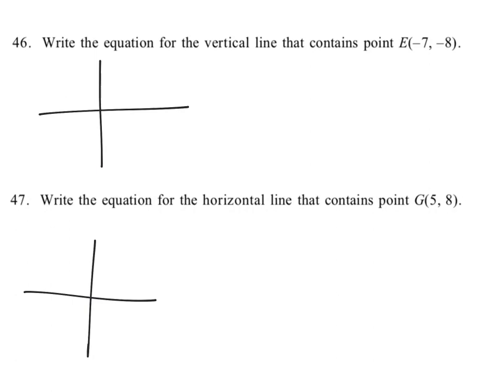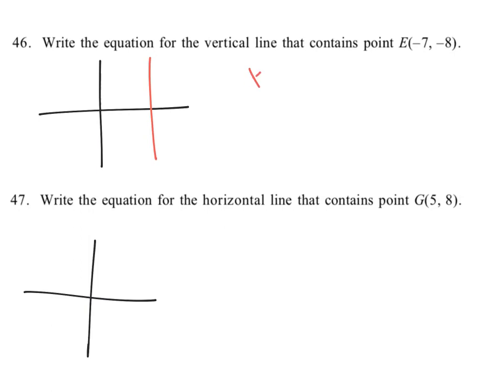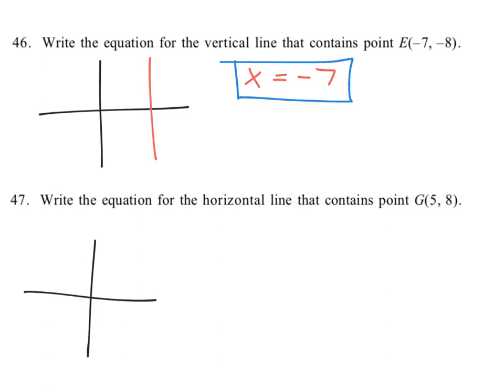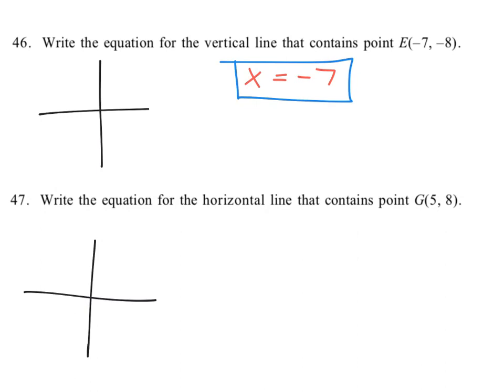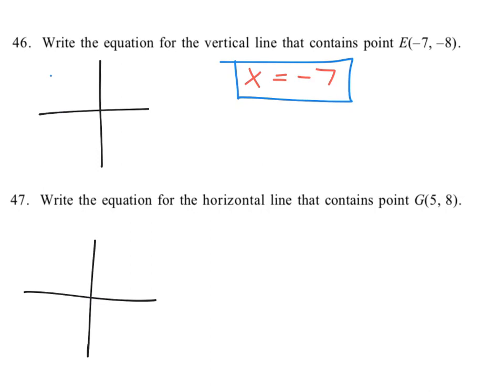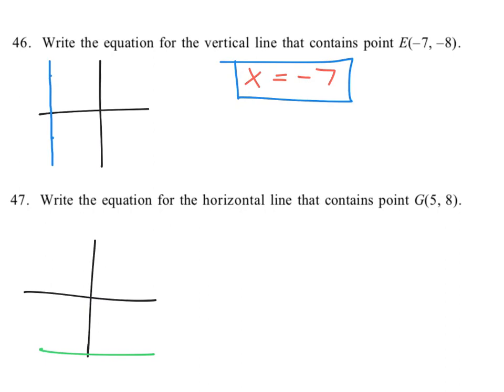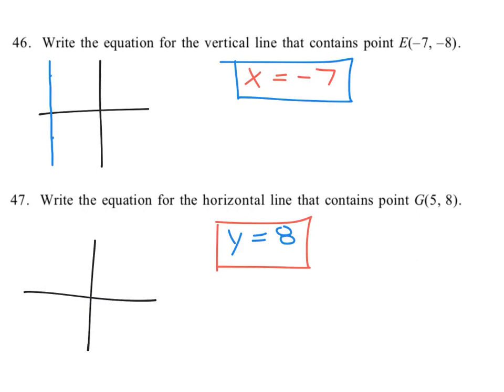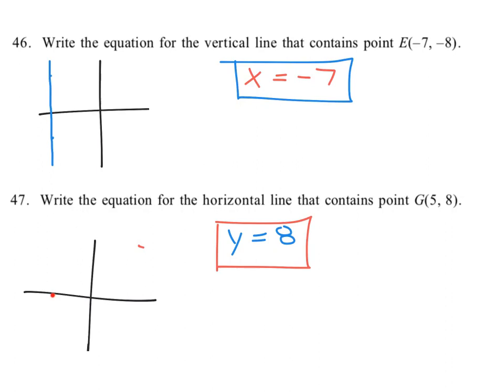Geo Unit 3 Study Guide #46-47